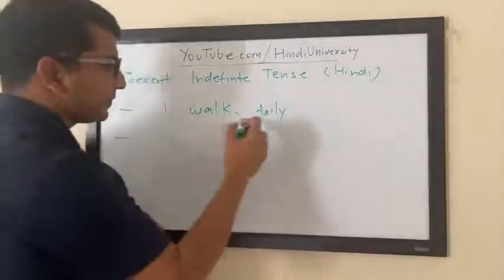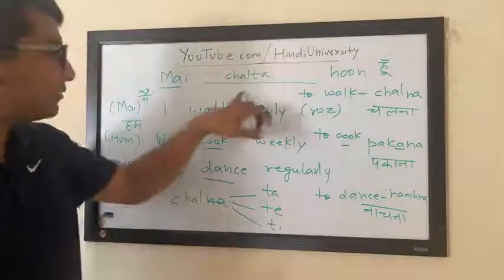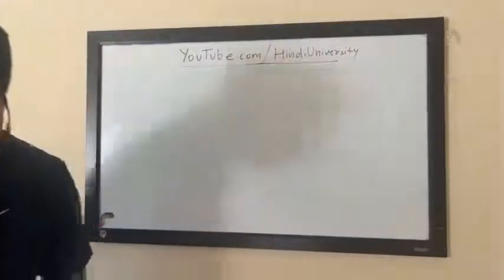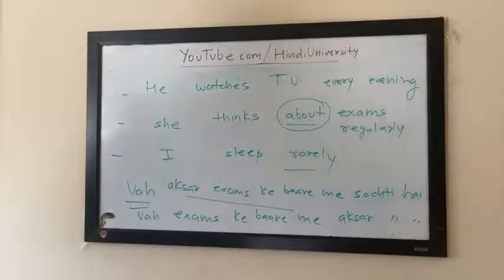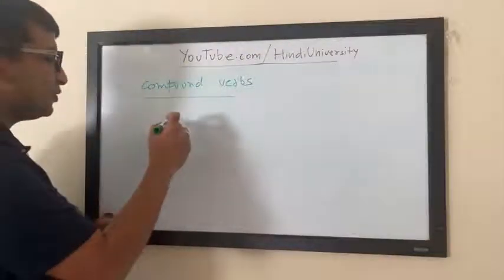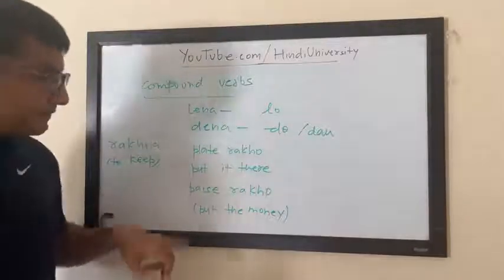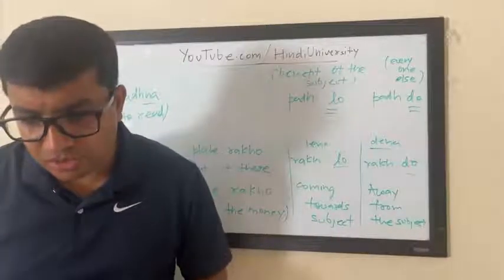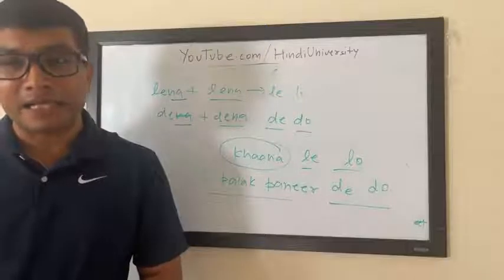Compound Verbs in Hindi (using Lena & Dena) - 1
Learn Hindi with Ashu Ji's class:

* Review of verbs
* Learn how to use auxiliary/ compound verbs for emphasis  LENA , DENA